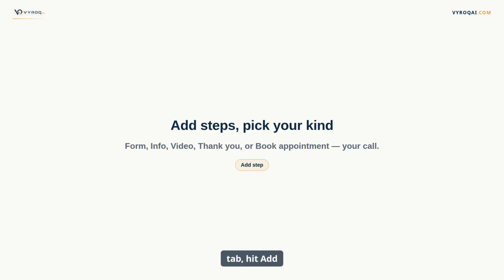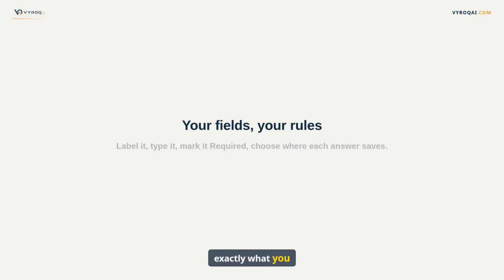Build a Funnel From Blank — Your Exact Flow, Zero Constraints With Vyroq AI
You have a very specific offer in mind — an exact flow, your exact fields, your exact wording. And every template you've tried fights you on it.

Vyroq is AI lead generation & multichannel outreach — find, enrich, reach, and close across email, WhatsApp, LinkedIn, Instagram, Telegram and Messenger. Building from blank is how you get exactly the funnel you pictured — no template fighting back.

✅ WHAT'S INSIDE — Build a Funnel From Blank
• Head to Funnels → "Create funnel" → "From scratch (blank)" — name it, land on a totally empty canvas
• On "Steps," hit "Add step" and choose a kind — Form, Info, Video, Thank you, or Book appointment
• Switch to "Fields" and add exactly what you need — label, field type, mark Required, choose where each answer saves to
• Reorder steps anytime with one click
• Open "Settings" — primary color, logo, custom redirect URL after submission
• Hit "Publish" — your blank canvas is now a live, working funnel, built with zero constraints

⏱️ CHAPTERS
0:00 A specific offer, and every template fights you on it
0:12 Build from scratch — a totally empty canvas
0:19 Add step — Form, Info, Video, Thank you, or Book appointment
0:34 Add fields exactly as you need them
0:48 Reorder steps with one click
0:54 Settings — color, logo, custom redirect
0:63 Publish — zero constraints, zero guesswork — start free at vyroqai.com